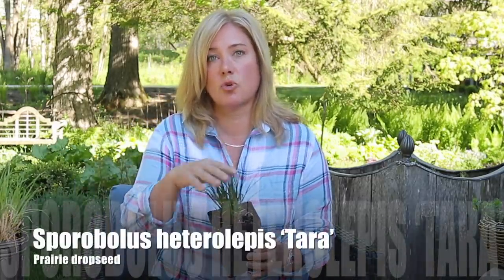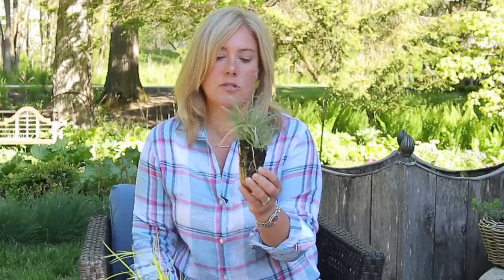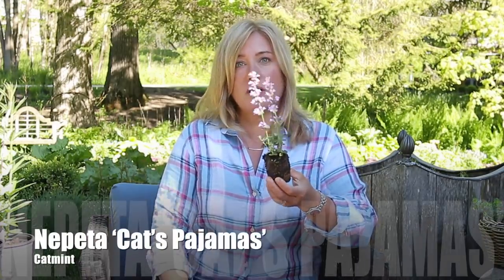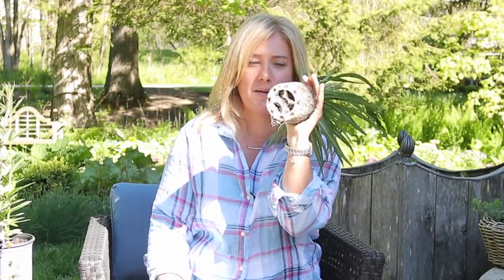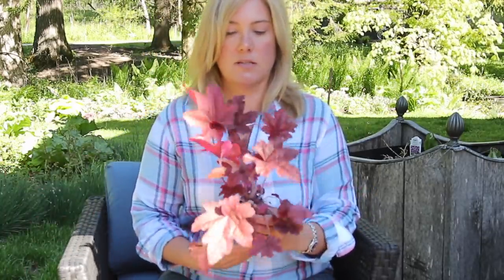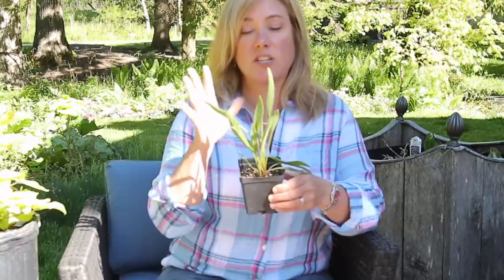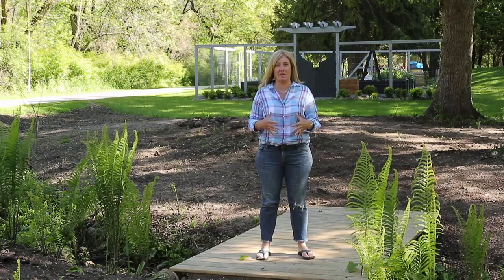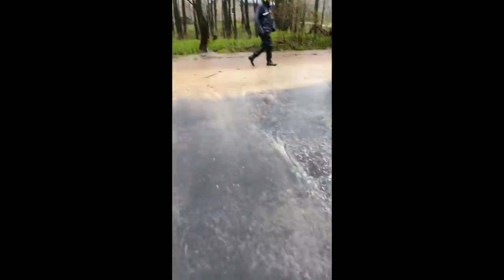Naturalistic garden plant palette | New garden update |The Impatient Gardener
All the plants for the new naturalistic garden.

Some images are courtesy of Walters Gardens.

Mail to:
The Impatient Gardener
125 E. Main St.